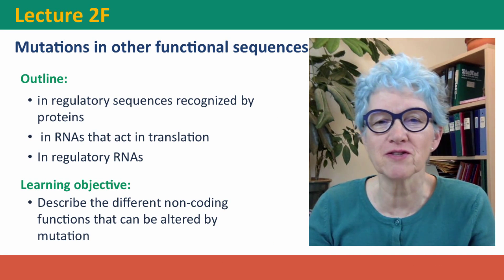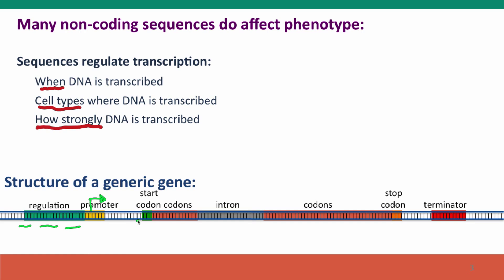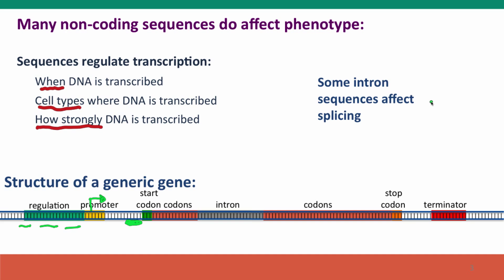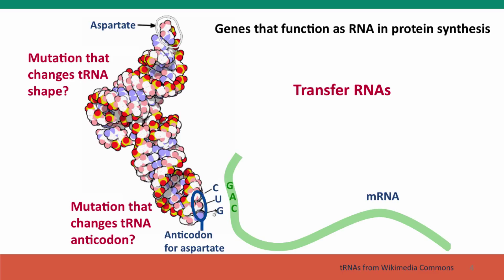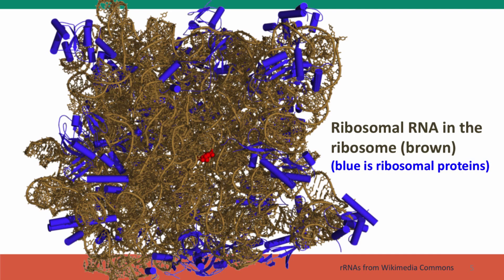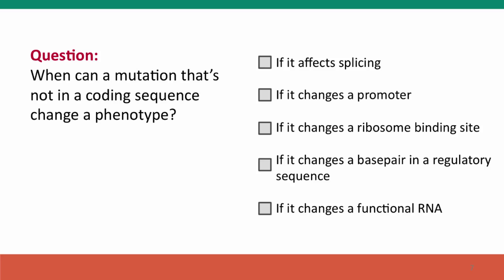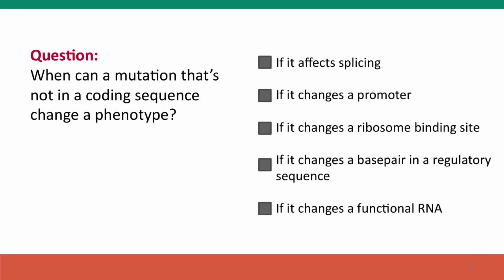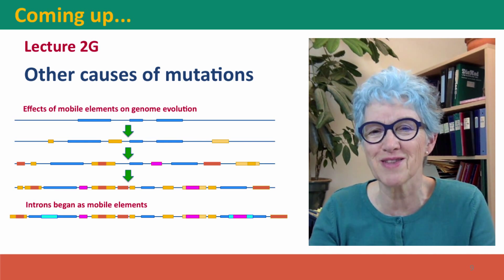2F - Mutations in other functional sequences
This is Lecture 2F of the free online course Useful Genetics Part 1.  All of the lectures are on YouTube in the Useful Genetics library.